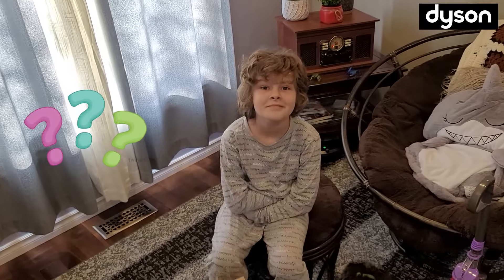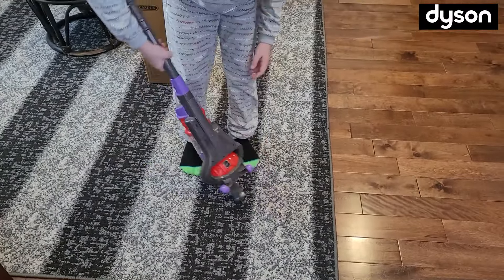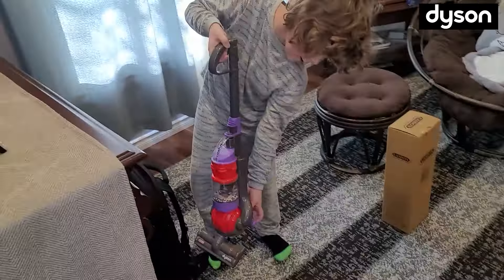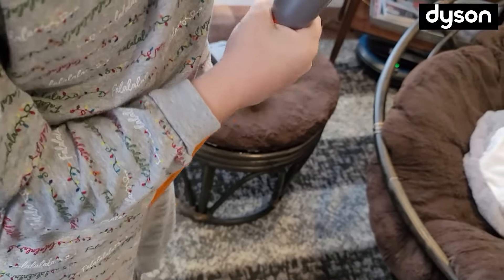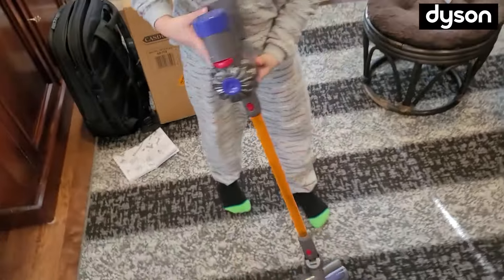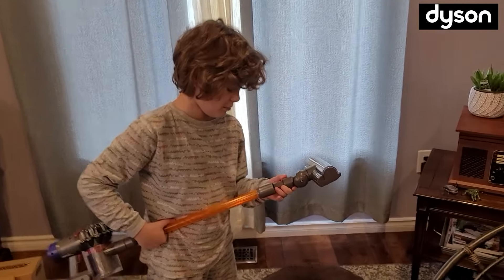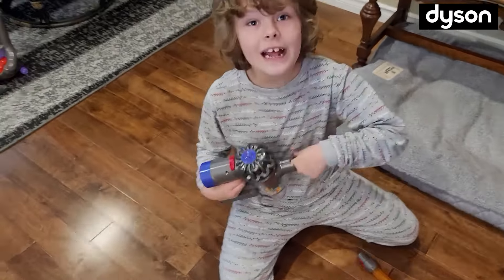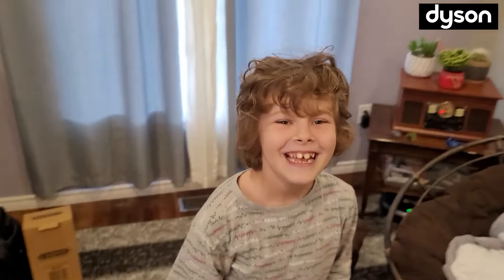Bens Casdon Vacuum Toys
Man Casdon makes some cool Dyson stuff and for kids! Dyson has a lot of toy vacuums but we have 2 of them here for you to check out so you can see if they are something your kids would like to have :) please subscribe and help us reach 5000 subscribers! we are almost there.